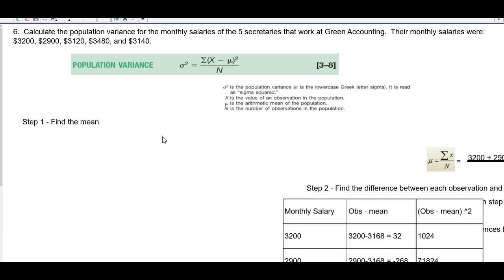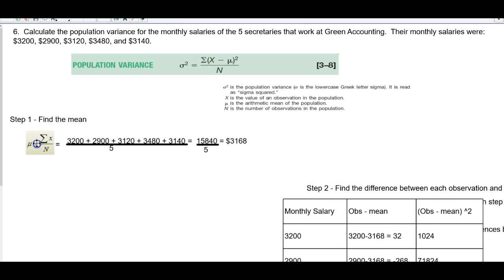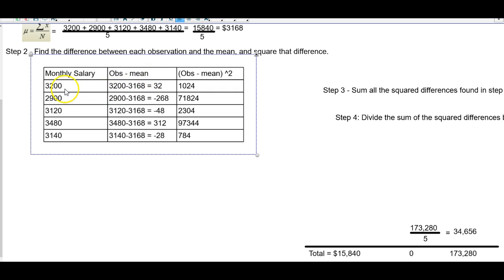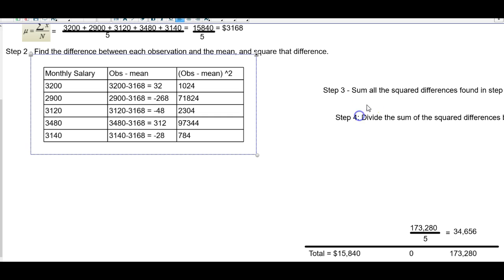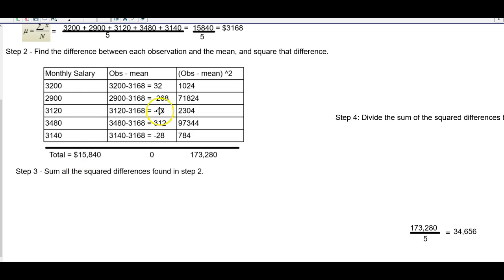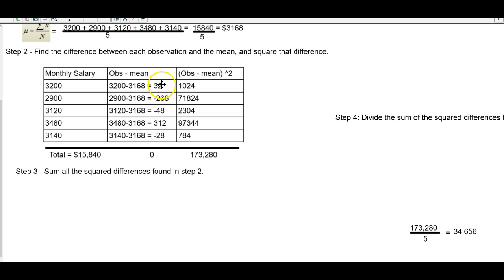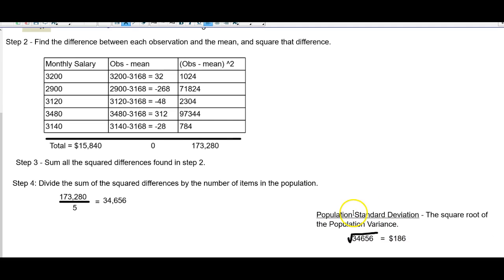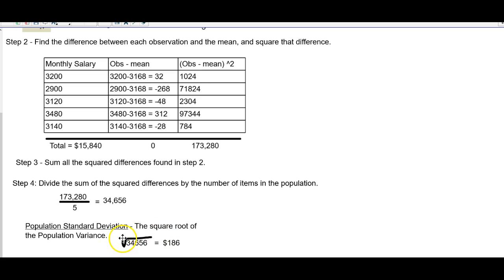Statistics Chapter 3 LO 3-7 Practice Problem